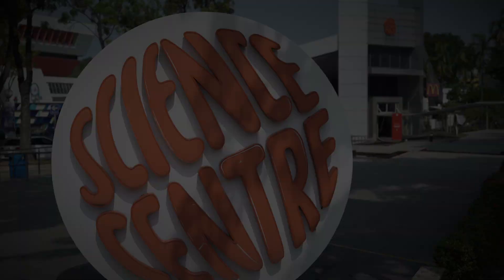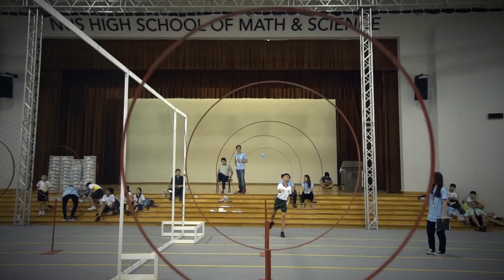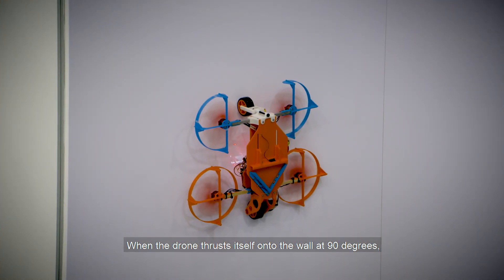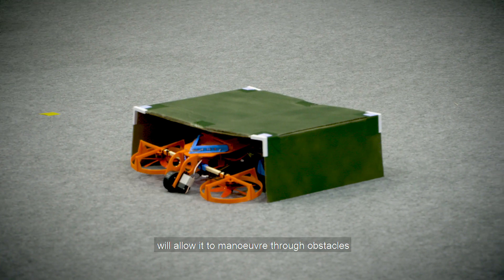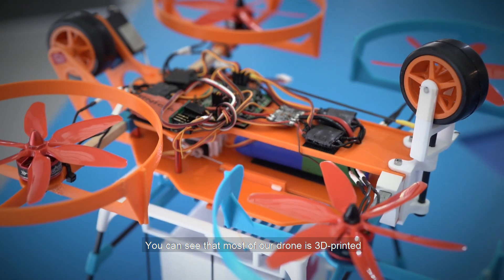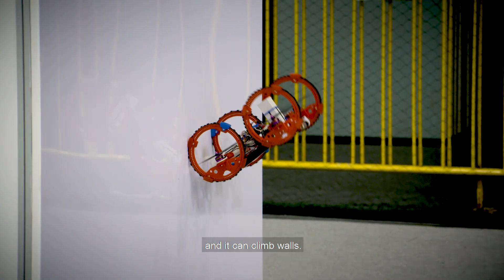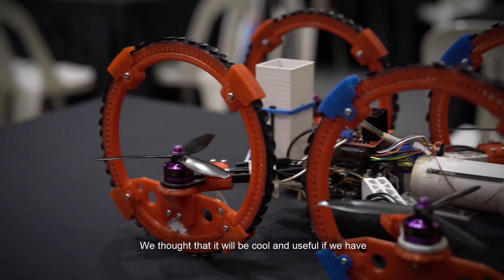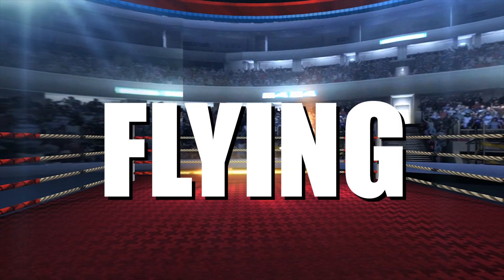Singapore Amazing Flying Machine Competition 2018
Back for its tenth year, the Singapore Amazing Flying Machine challenges young engineers in designing and building wacky flying machines.

Meet two of this year's challengers; You won't believe what these machines can do! 😮